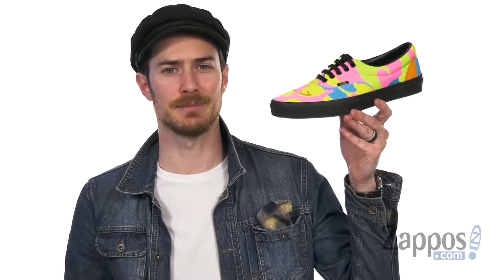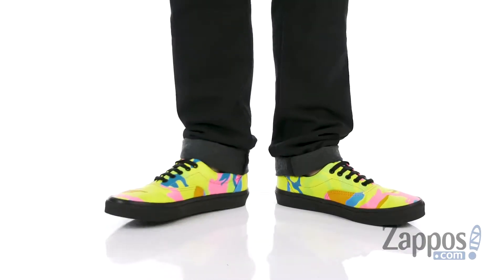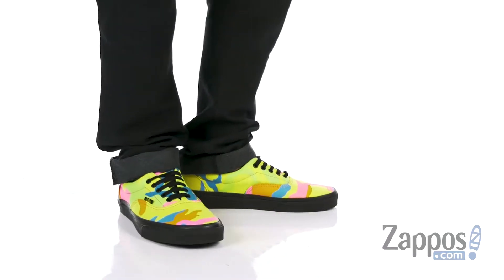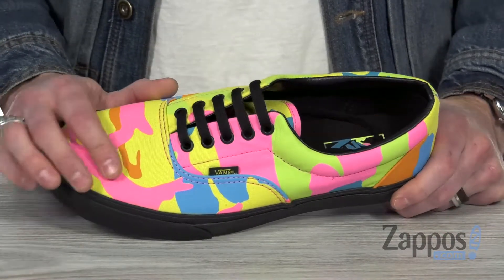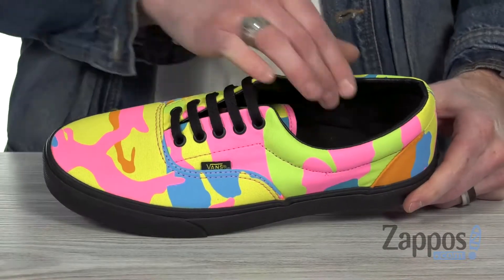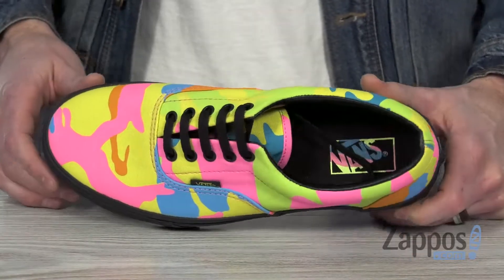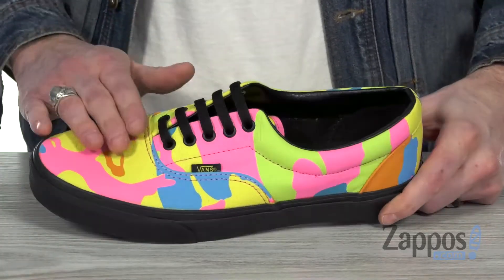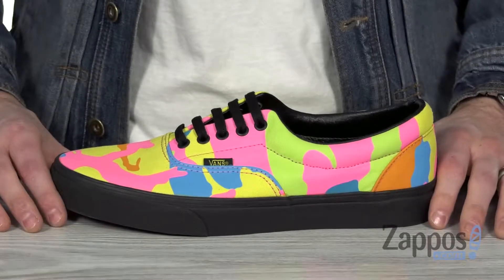Vans Era SKU: 9125769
Enter a kaleidoscope of colorful perfection with the Vans&reg; Era sneaker.
Canvas upper.
Lace closure with metal eyelets.
Padded collar and footbed for added support and flexibility.
Round toe.
Signature rubber waffle outsole.
Imported.